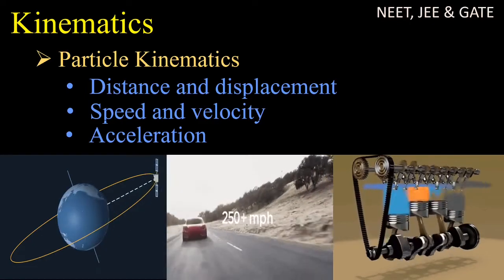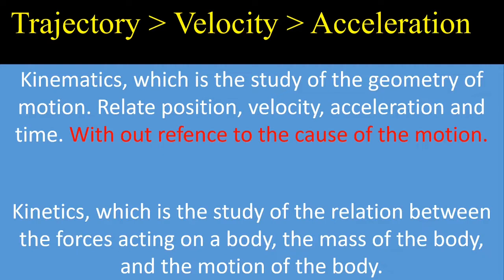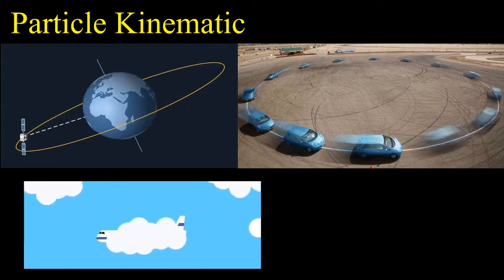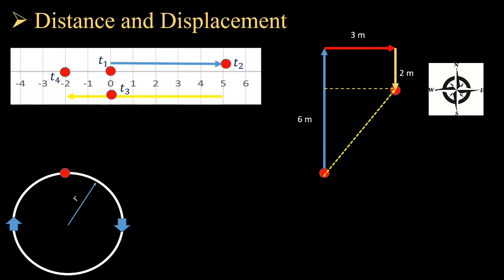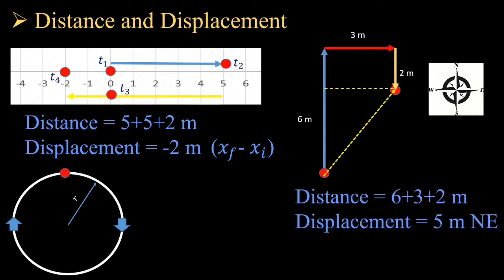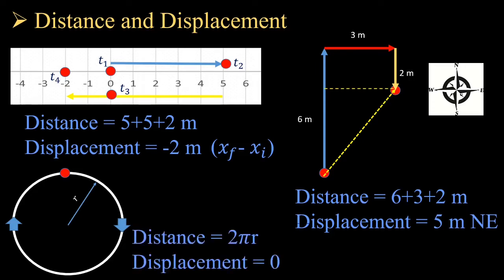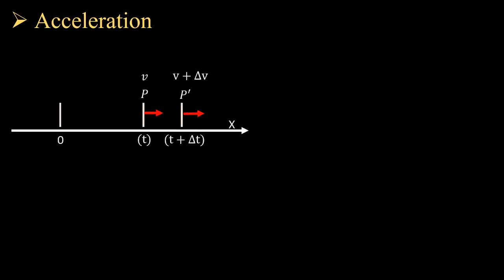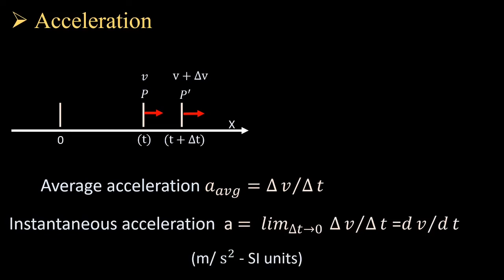Kinematics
Practical examples & Numerical solved problems for JEE NEET & GATE
Kinematic & Kinetics (Dynamics)
AVG & Instantaneous Speed , Velocity and acceleration
10 solved problem